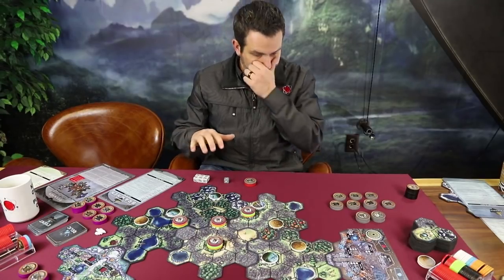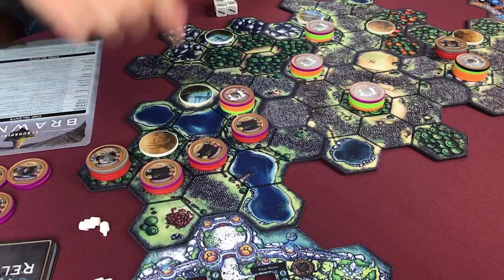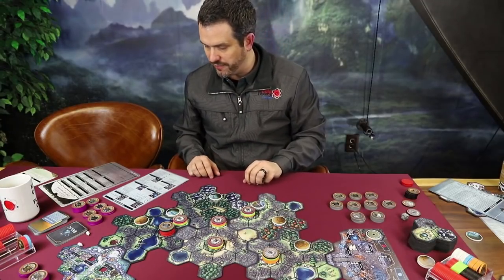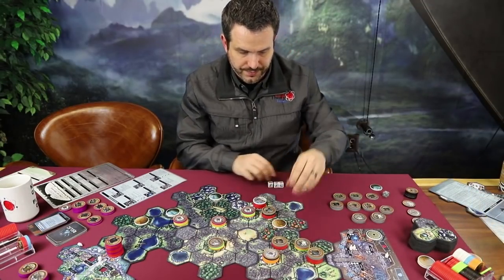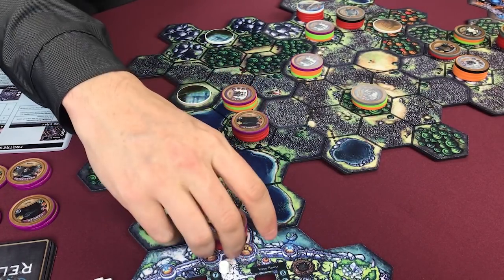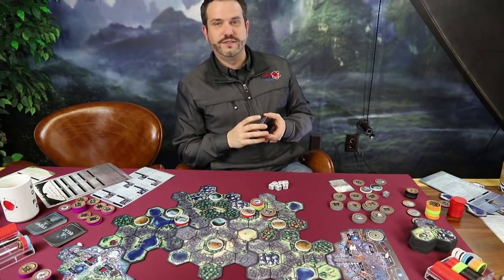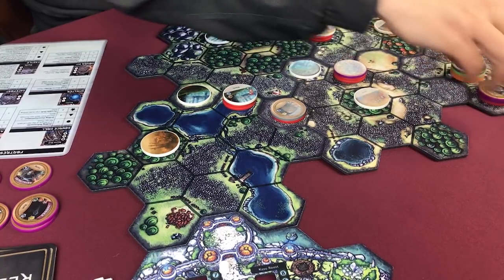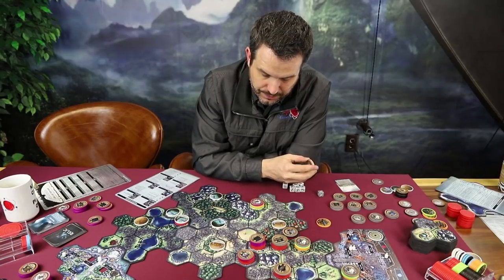Cloudspire Solo Gameplay (Brawnen - Scenario 1)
Josh Carlson takes you through a full solo scenario of Chip Theory's upcoming game, Cloudspire.